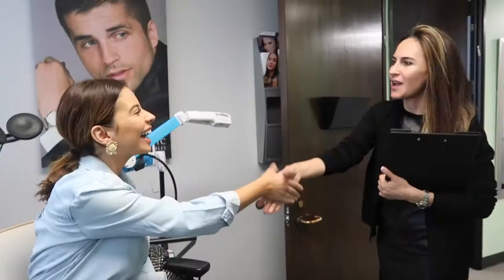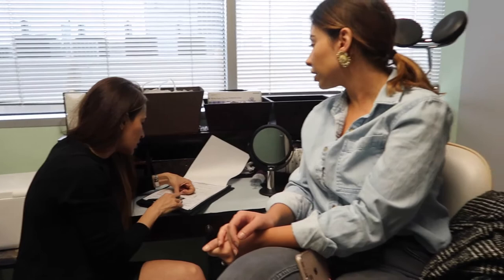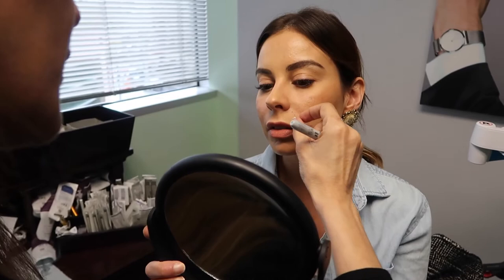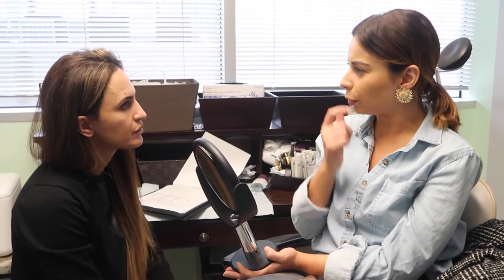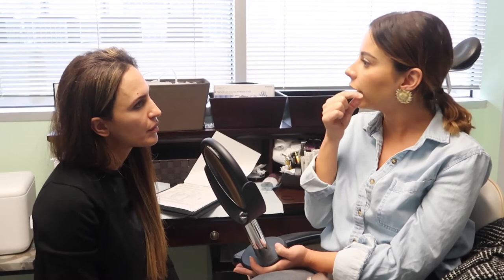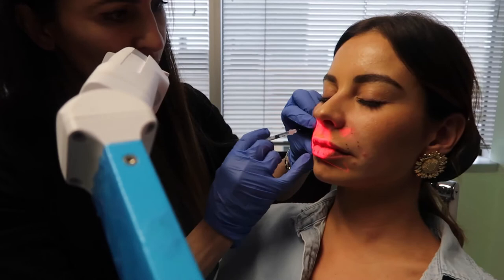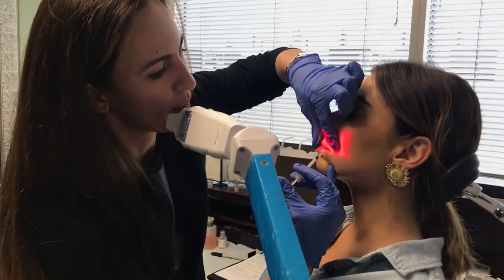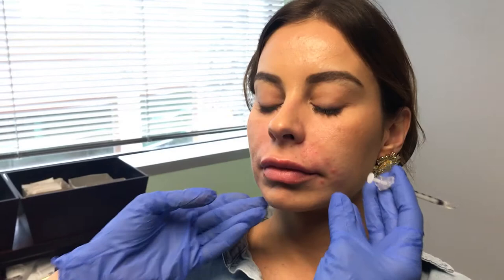Emily Vartanian Gets Fillers Full Vlog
Full Vlog of Emily Vartanian getting Fillers at Cosmetic Injectables Center.

To learn more about Fillers and our other treatments visit cosmeticinjectables.com

Founded by Dr Sherly Soleiman in 2007,Cosmetic Injectables Center is an Award Winning Medical Aesthetics Practice specializing in cosmetic injectables with natural results. Our highly skilled Master Injectors have earned a place in the top 1% of Botox and Juvederm providers in the USA.

Cosmetic Injectables Center
14460 Ventura Blvd
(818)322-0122